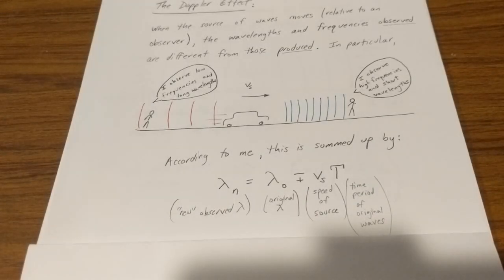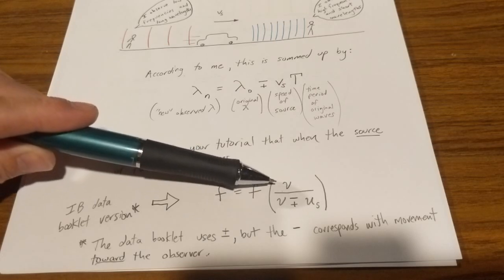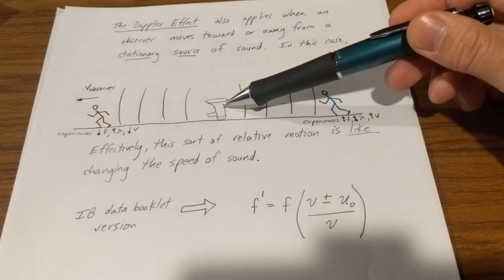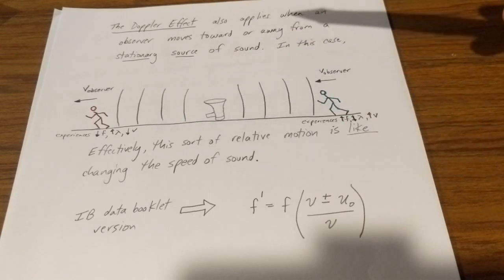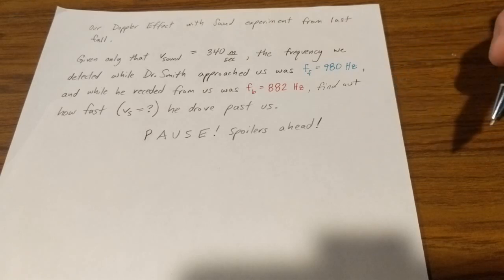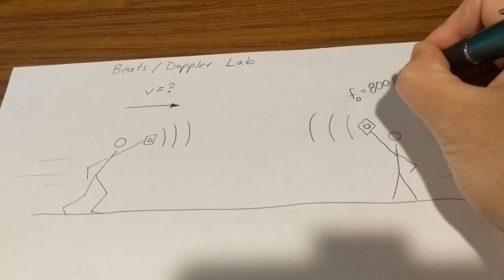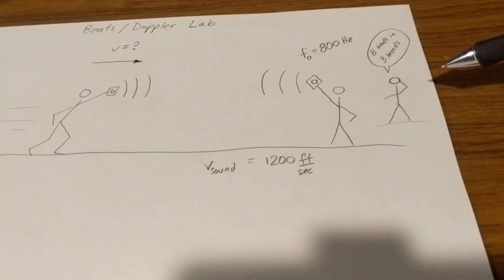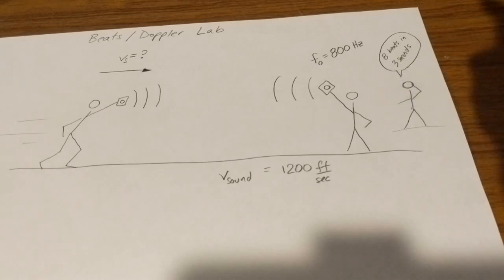Sound Waves 2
Interference, Beats, and the Doppler Effect